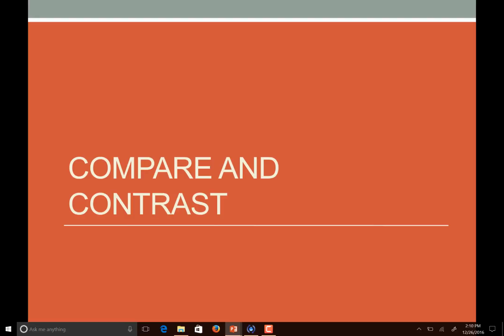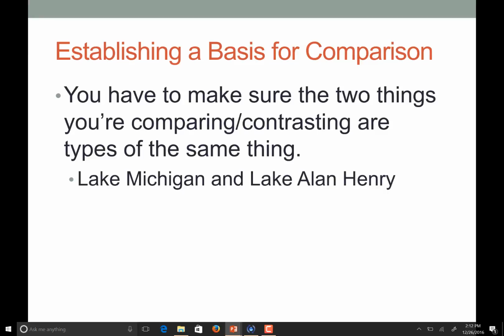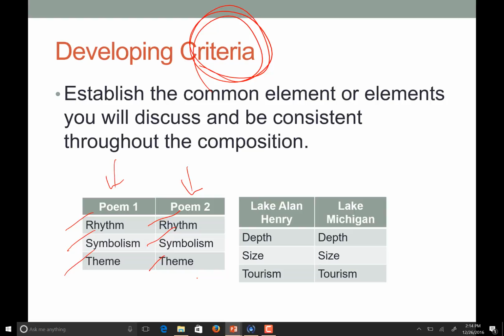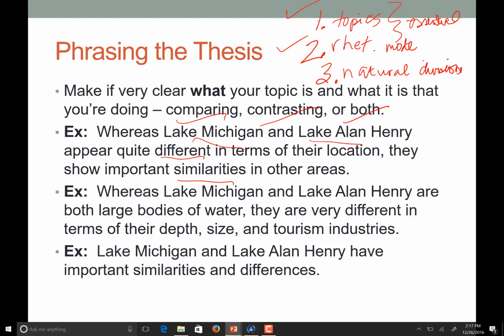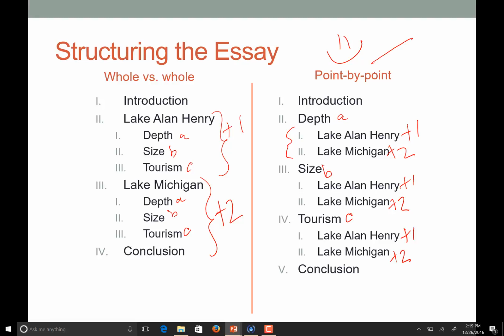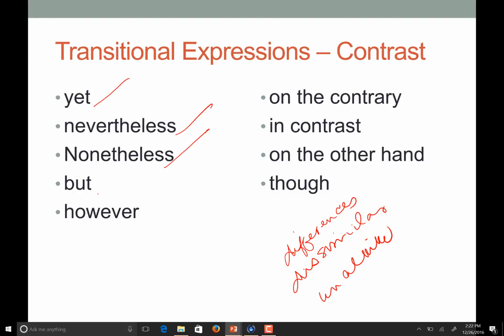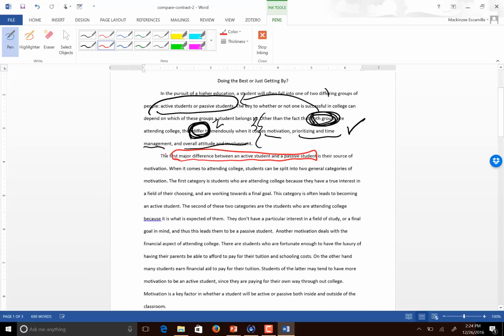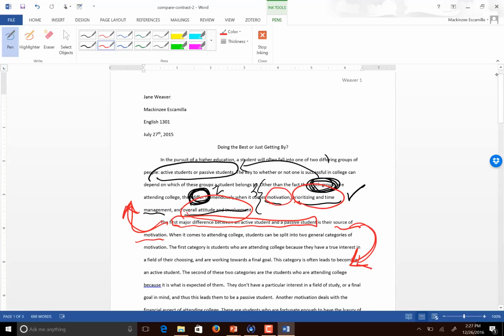Compare and Contrast